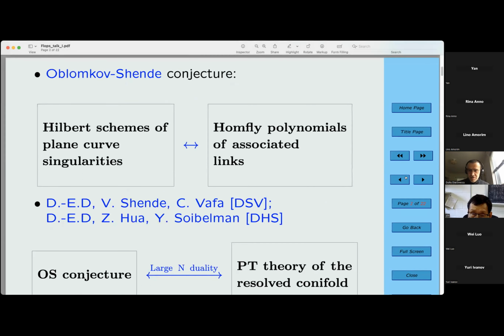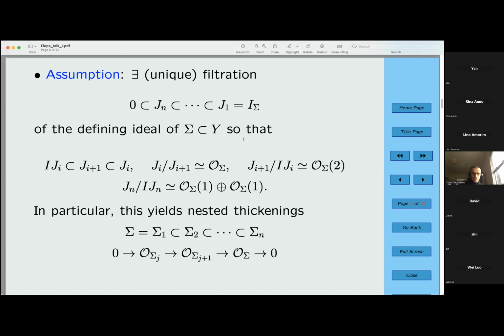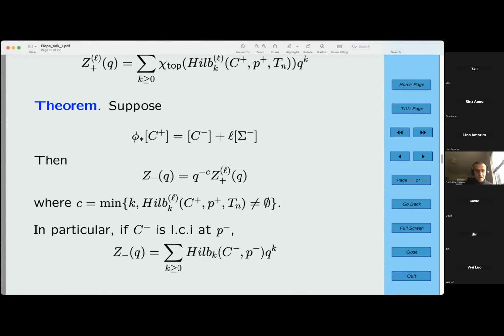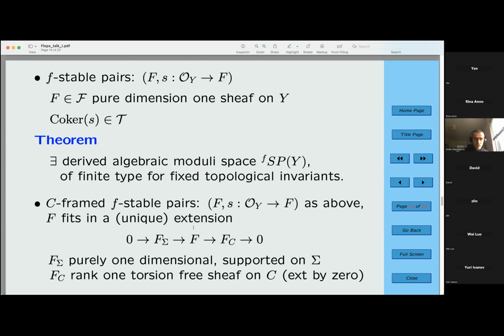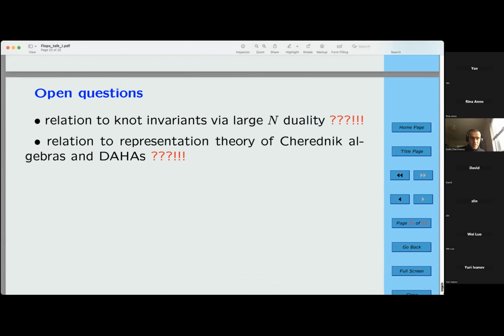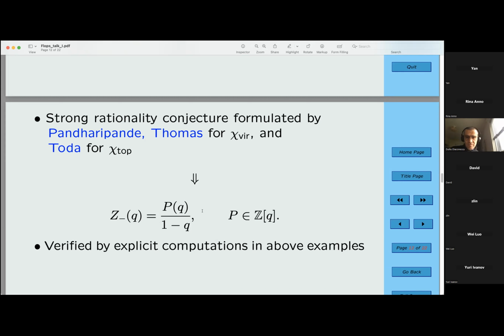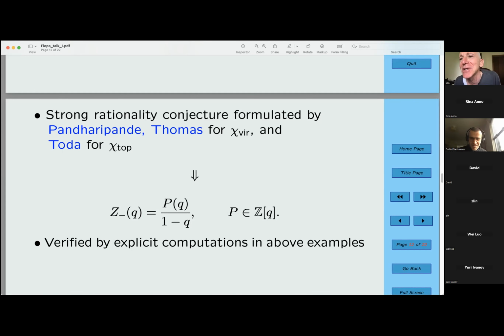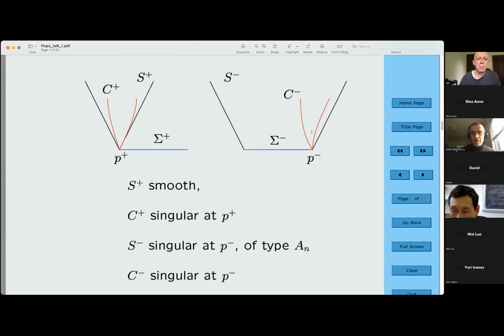Emanuel Diaconescu - Flops and Hilbert scheme of space curve singularities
Emanuel Diaconescu (Rutgers University); April 27, 2023

This is joint work with Mauro Porta, Francesco Sala and Arian Vosoughinia using pagoda flop transitions in order to derive explicit results for topological invariants of Hilbert schemes of space curve singularities.